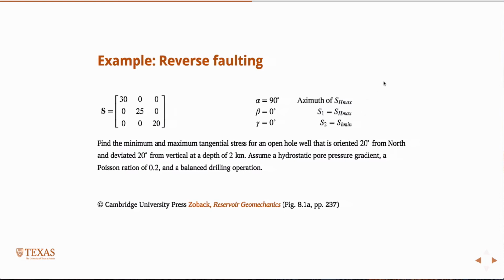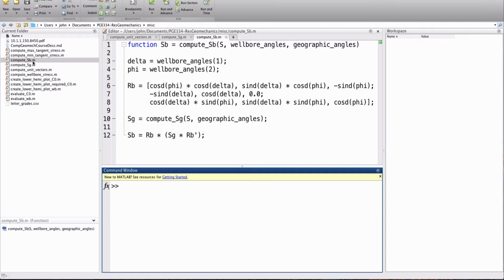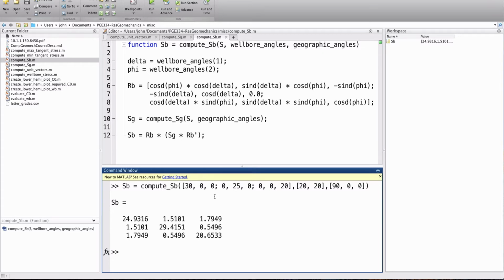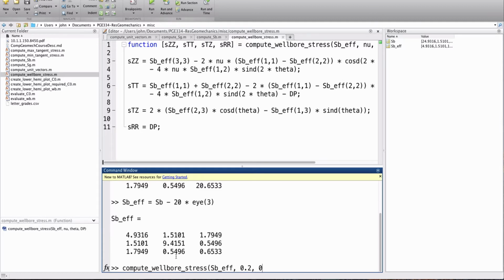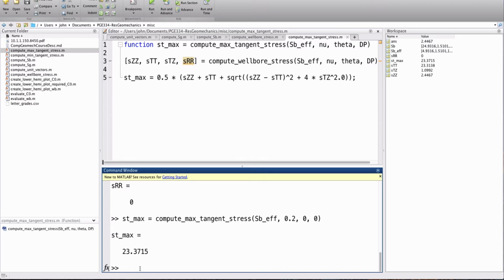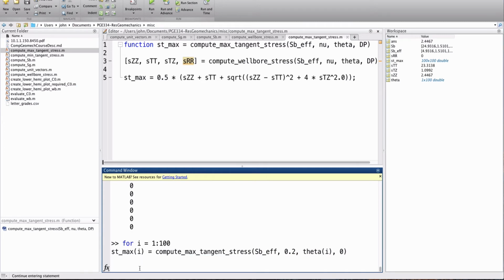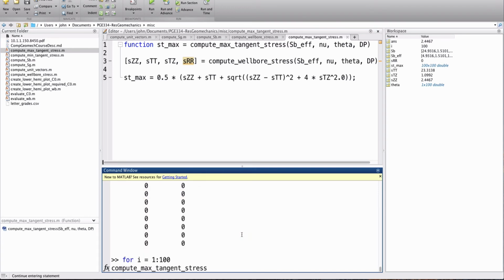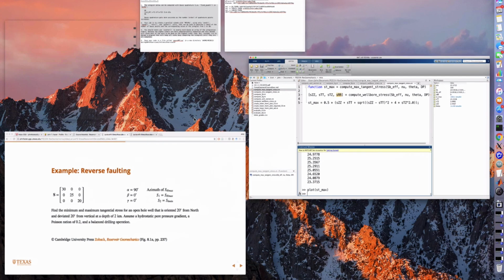Matlab example for deviated wells